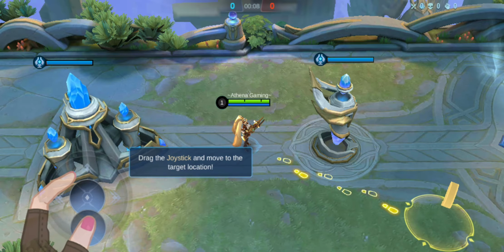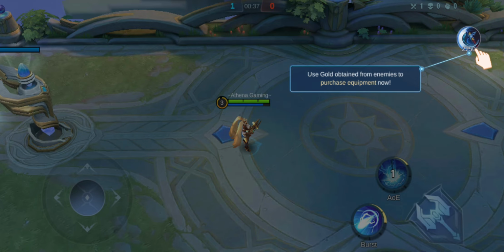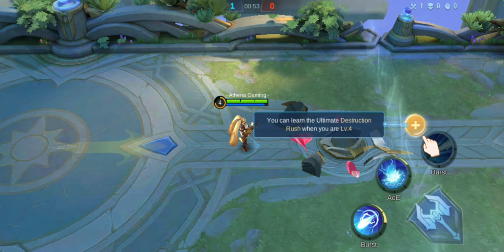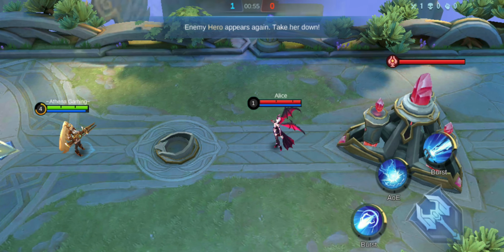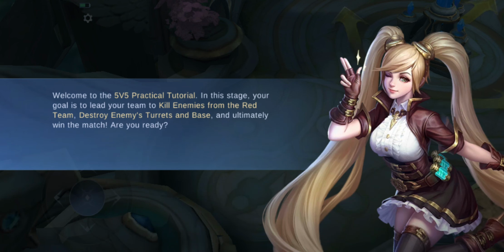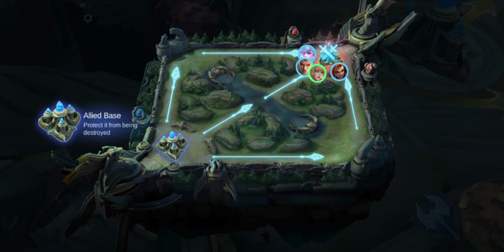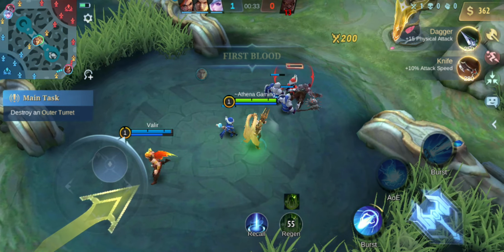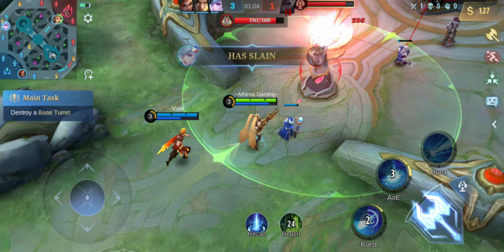Mobile Legends Gaming (NotAthenaYT)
Mobile Legends Gaming By Athena